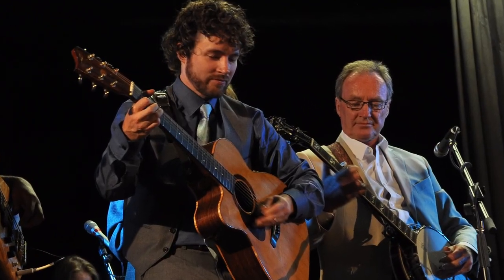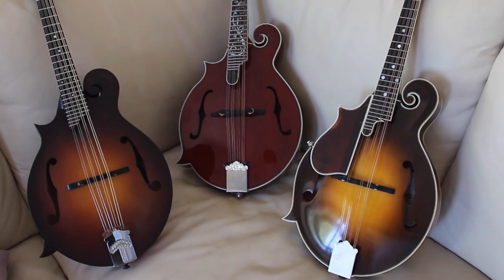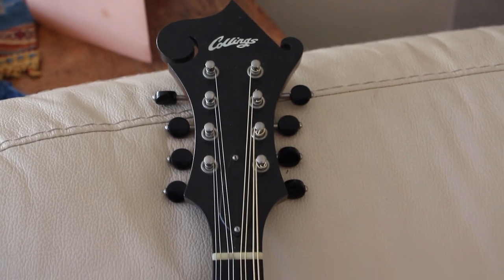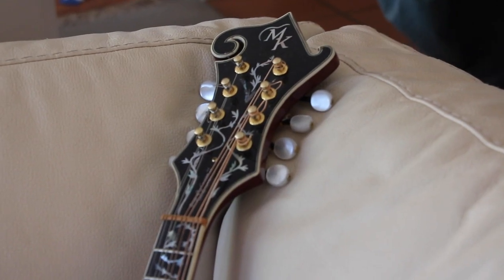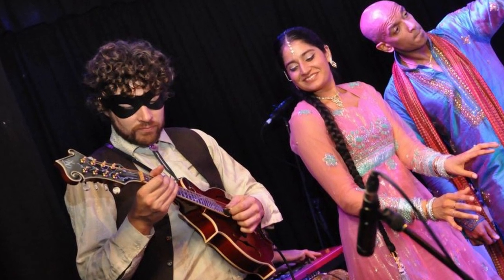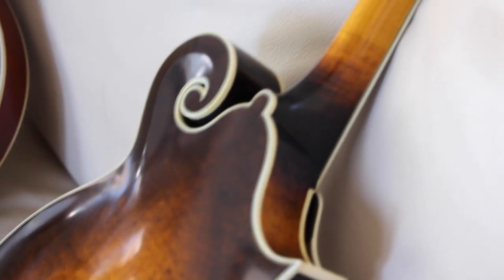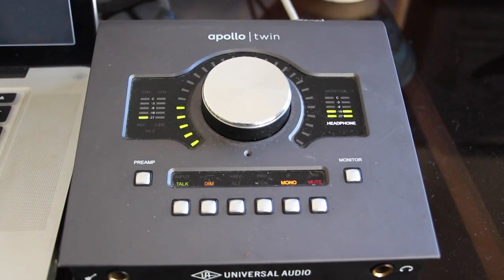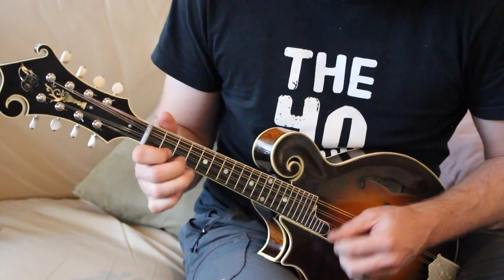Mandolin Comparison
Here's a side-by-side comparison of three mandolins across various styles, showing how much tone can vary and how many factors make a huge difference.